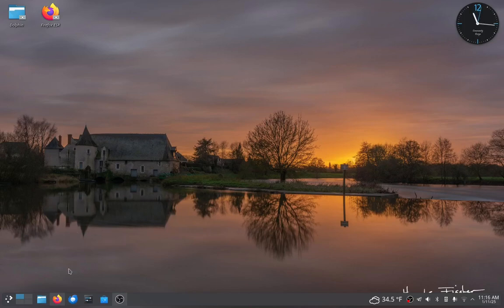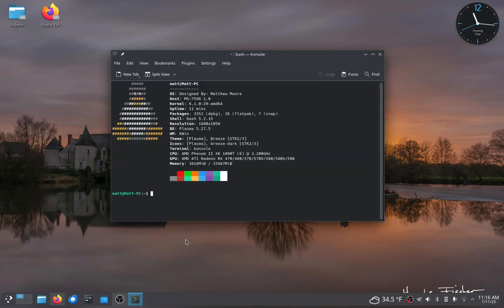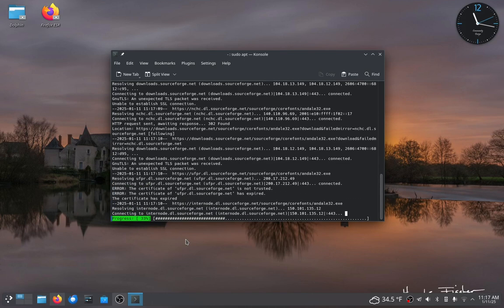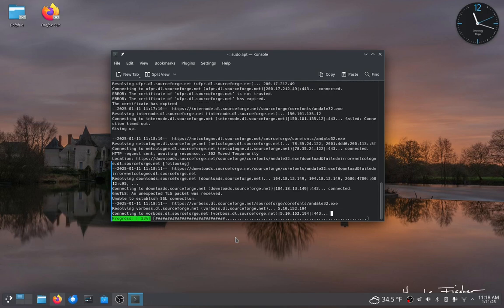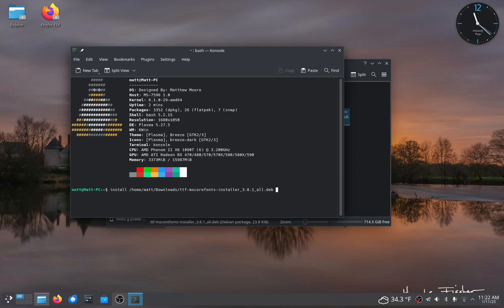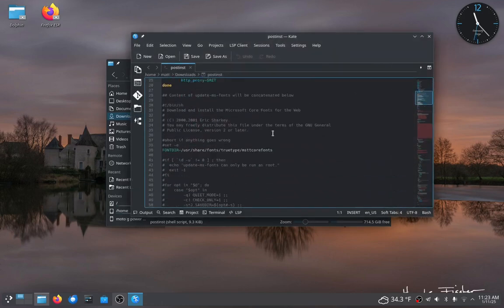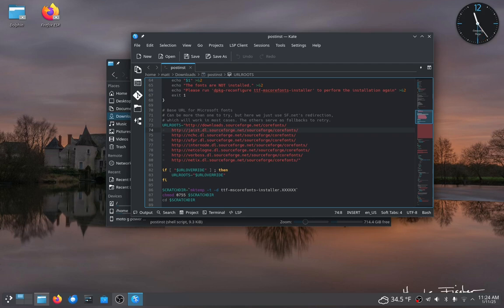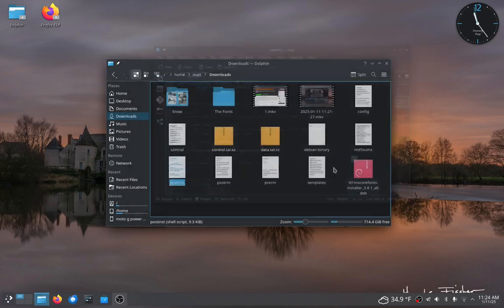Alternative Debian Package for Microsoft's True Type Fonts.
Fixes the issues with expired or invalid TLS Certificates in the official Repo package.